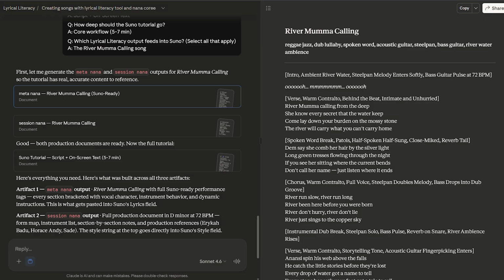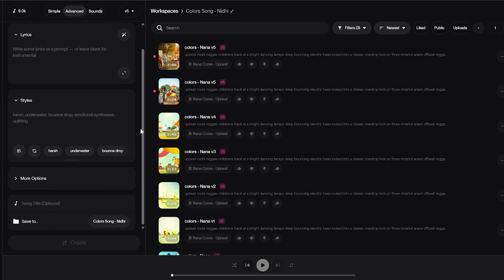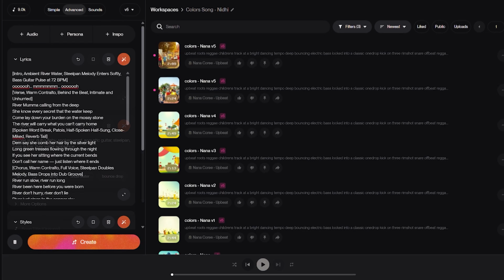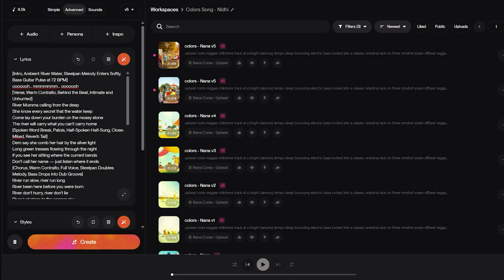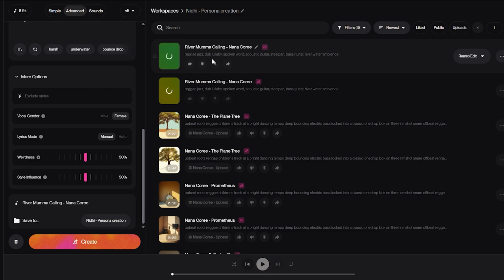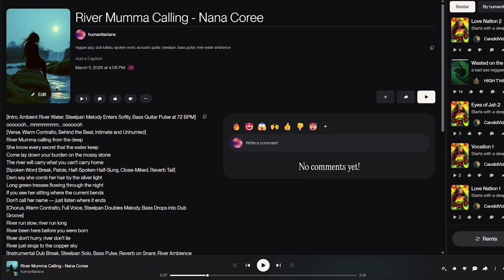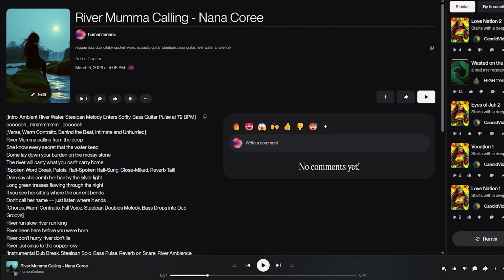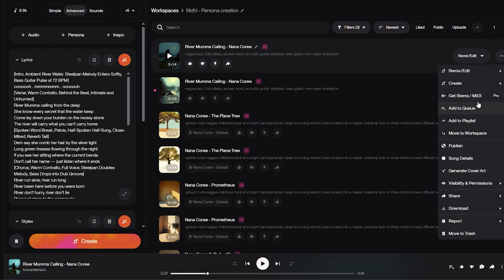How to Make a Production-Ready Song in Suno AI | Lyrical Literacy + Nana Coree Tutorial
Turn your Lyrical Literacy song into a finished, downloadable audio track using Suno AI ,  step by step, no experience needed.
In this tutorial we take River Mumma Calling -  a reggae jazz dub lullaby generated with the Nana Coree Ghost Artist modifier and produce it into a complete track inside Suno AI's Custom Mode. You'll learn exactly where to paste your lyrics, how to use meta performance tags to direct Suno's output, how to build your style string from session notes, and how to evaluate, fix, and download your finished song.